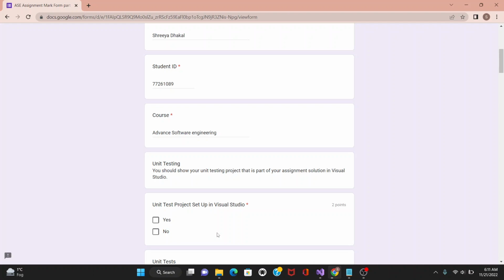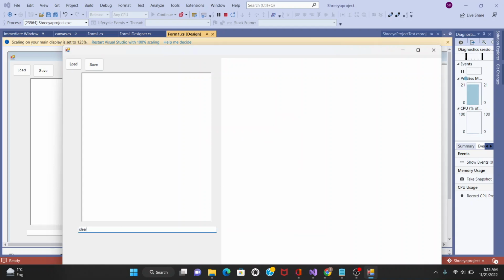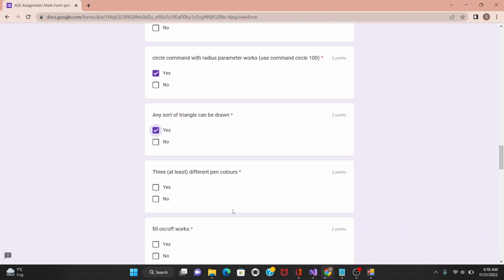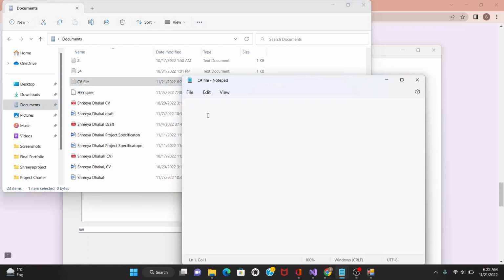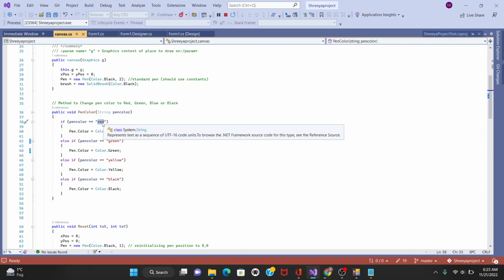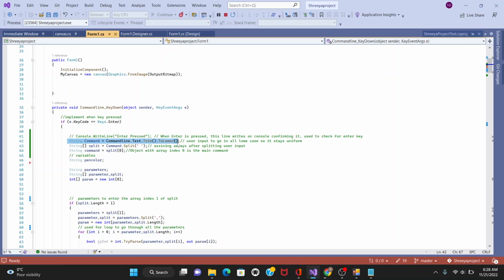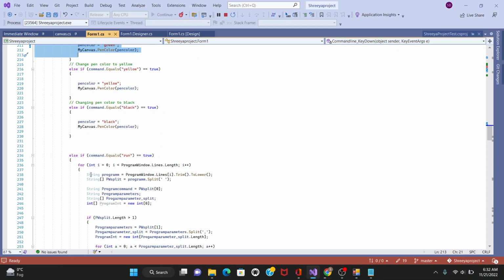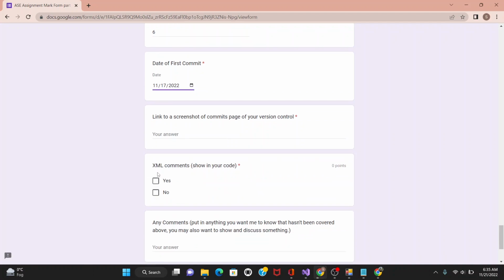Shreeya Dhakal ASE assignment